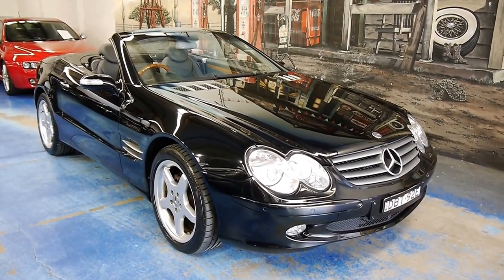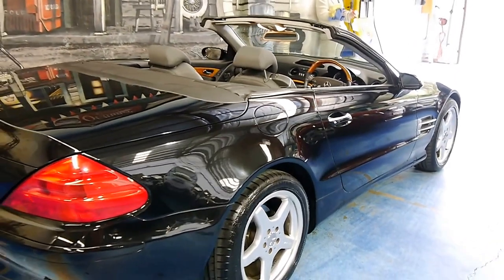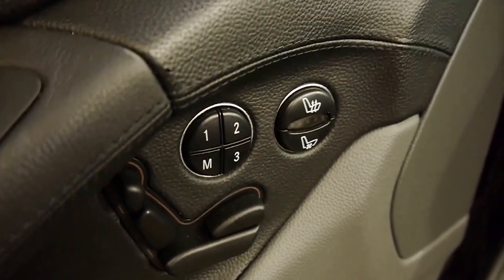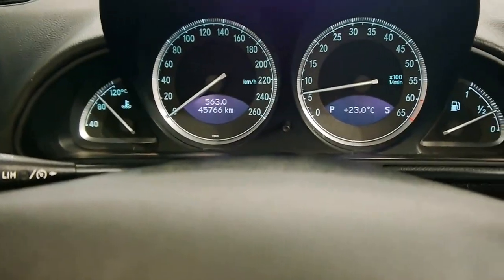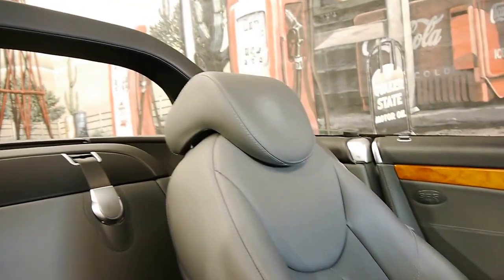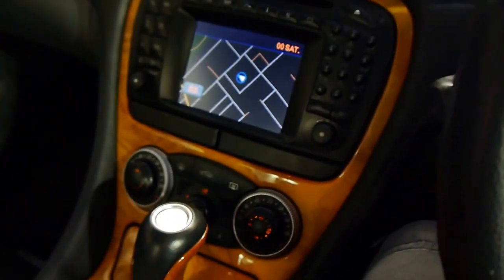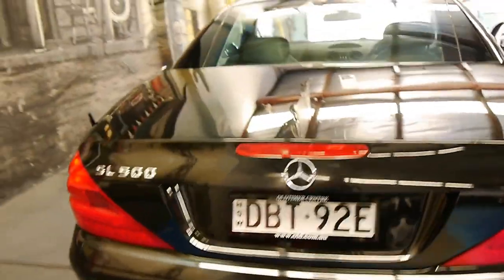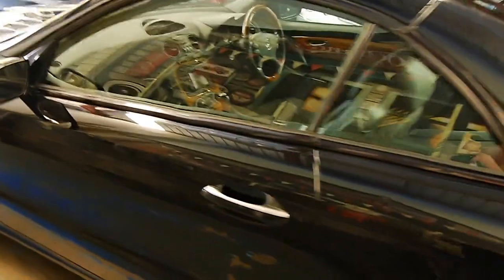Mercedes Benz SL500 2003 MY04 44,000klms